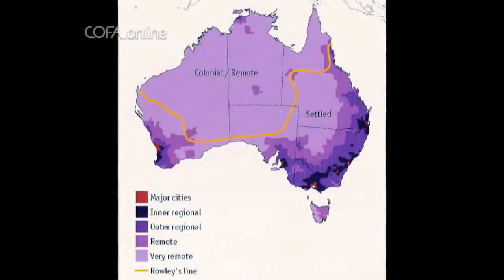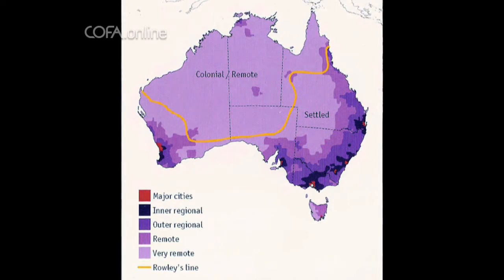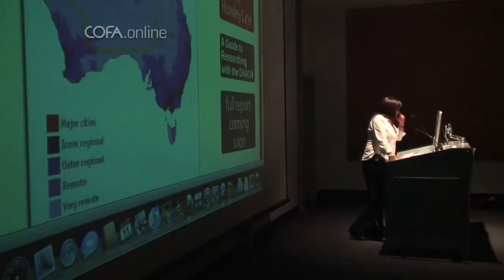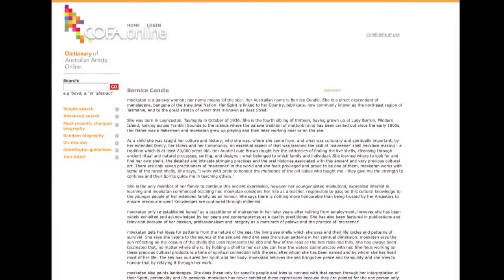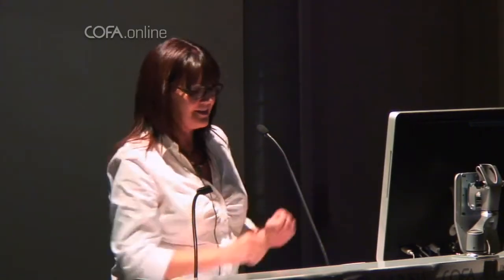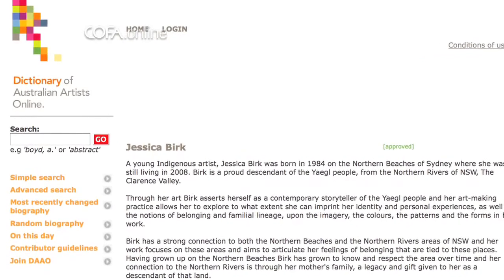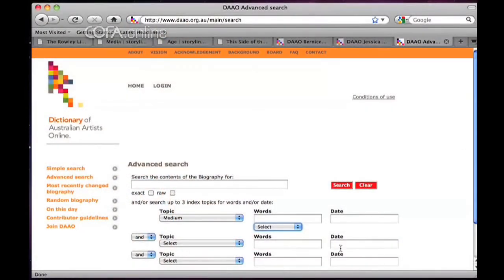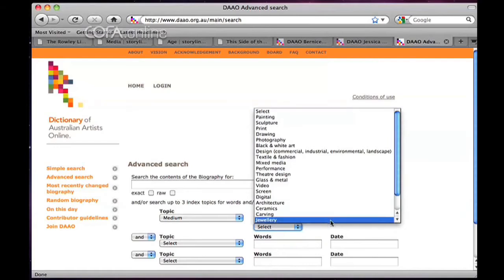This Side of the Frontier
Tess Allas describes her three-year journey across Australia exploring Indigenous art making outside of 'remote' Aborginal Australia.

Starting in New South Wales, Tess made her way to regions below the so-called Rowley line that divides 'remote' Indigenous Australians from those who live and work this side of the frontier.

Funded by a Australian Research Council Discovery grant, Tess describes how the findings of this research, now known as the 'Storylines' project is influencing arts funding policies and repositioning Indiginous artists from settled Australia.

Tess has worked in Aboriginal visual arts and community cultural development since the early 1990s. She is an Associate Lecturer at COFA.

This talk was recorded live at COFA on May 11, 2010 as part of the free COFA Talks public lecture series.